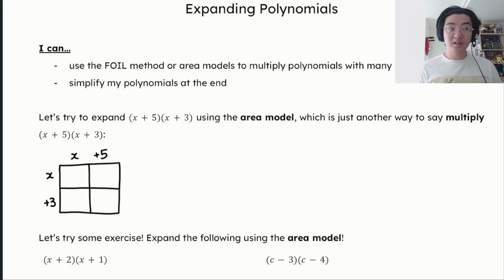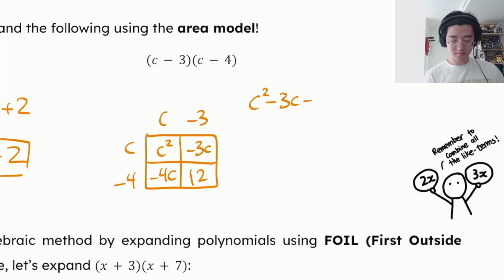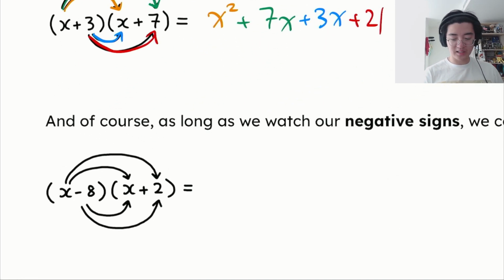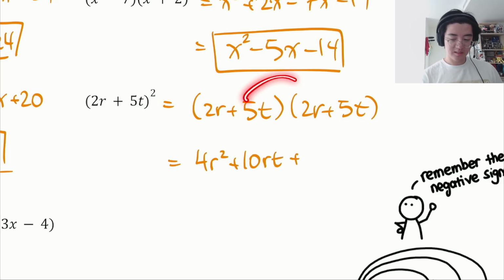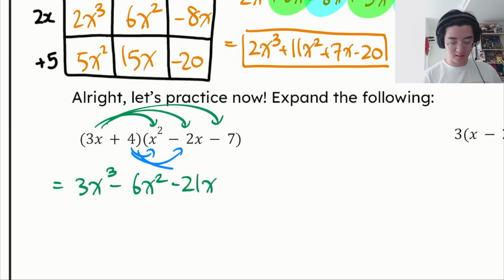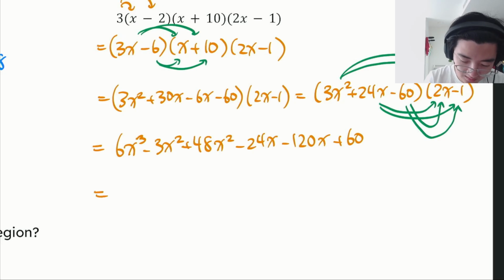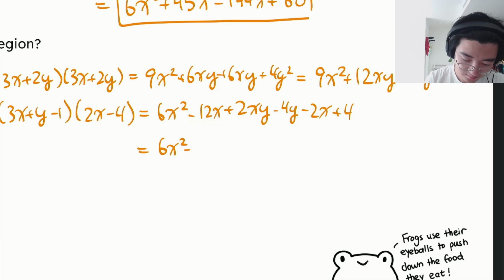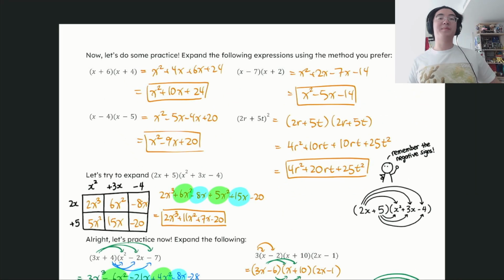Expanding Polynomials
A lesson on multiplying polynomials with multiple terms using the area model and algebraically. Good luck practicing, but remember to stay hydrated! :)